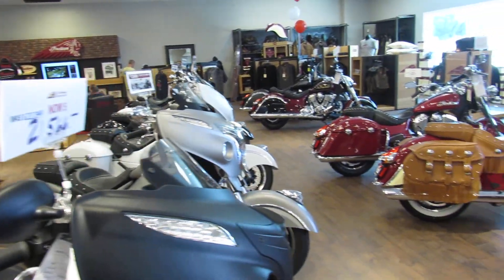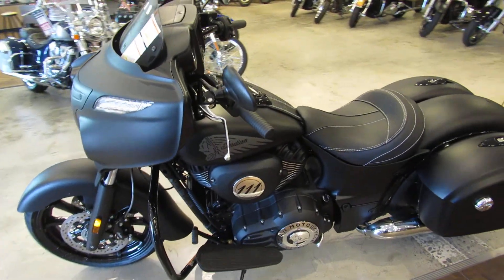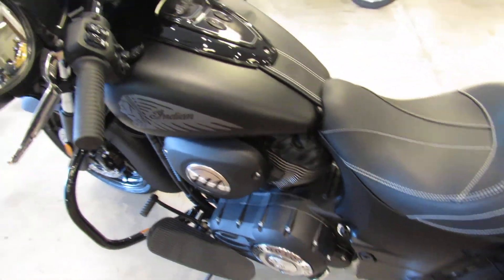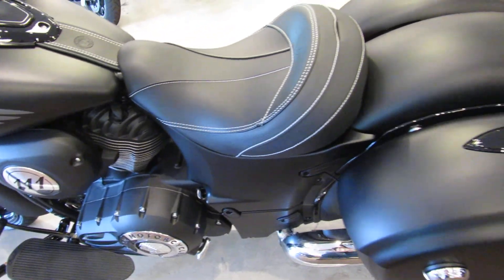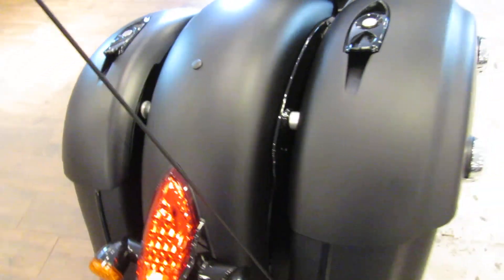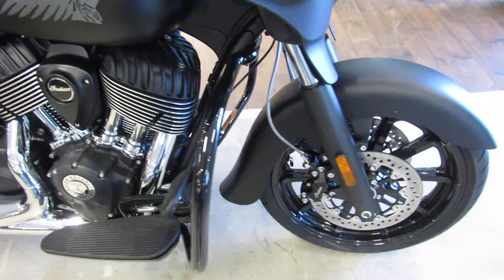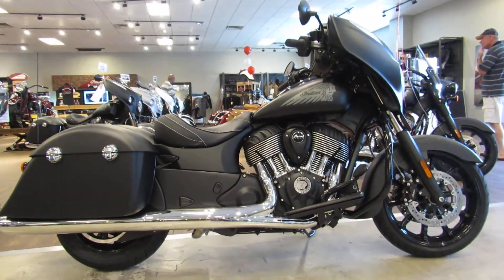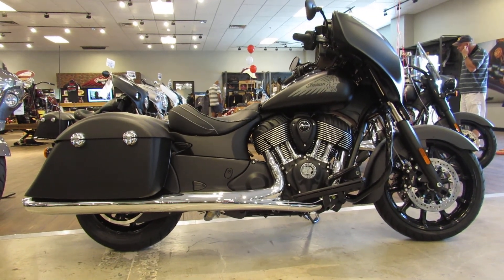18 Chieftain Darkhorse Thunder Black Smoke at North County Indian Motorcycle in San Marcos, CA